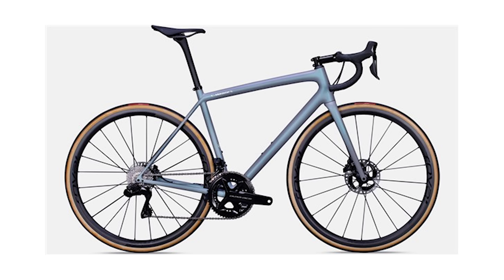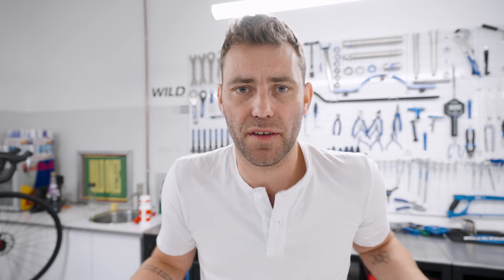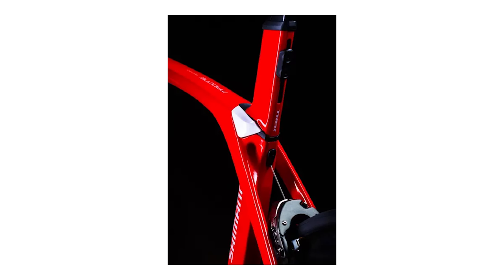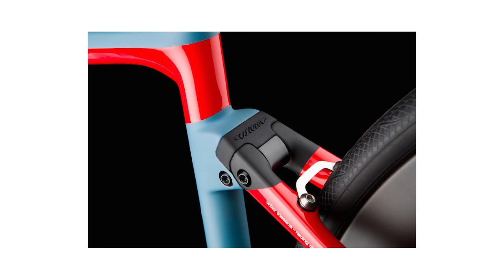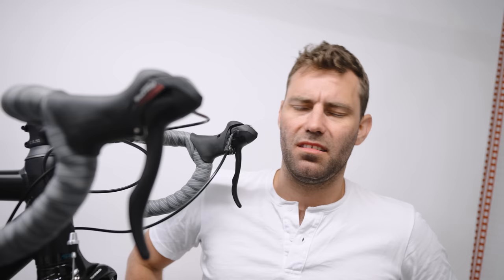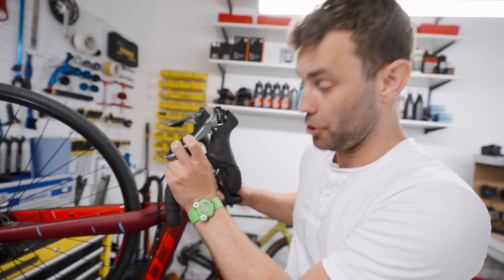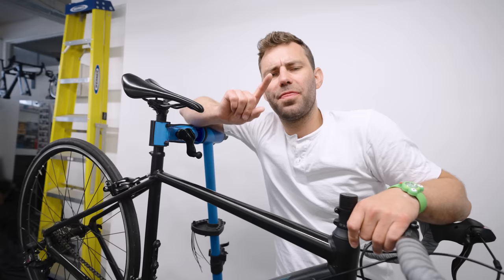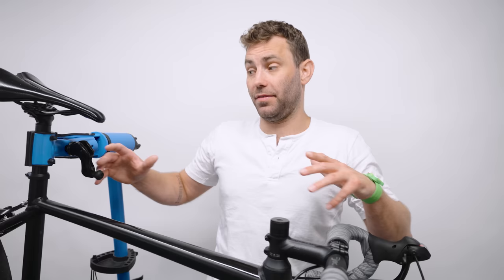Bike Fitter's 10 More Most Hated Products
Attacus Cycling,
SCOTT,
MET Helmets,
Shimano,
fidlock,
Hutchinson Tyres
Sungod
Tailfin
GT85
Garmin
Parcours Wheels